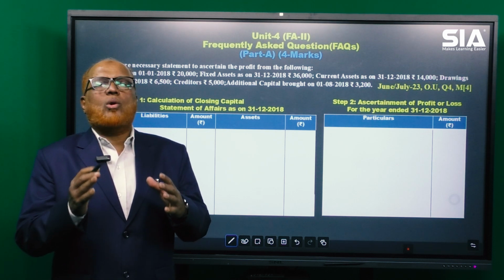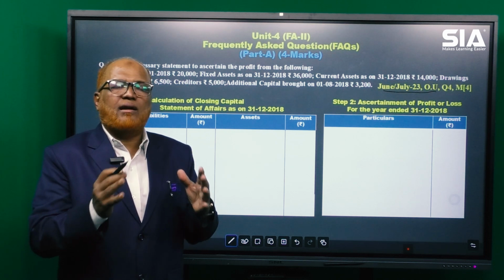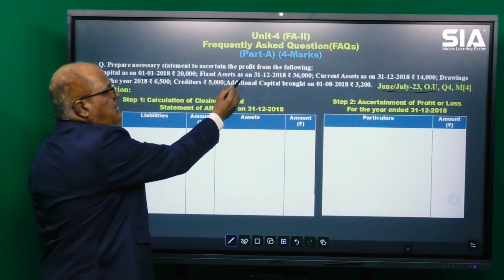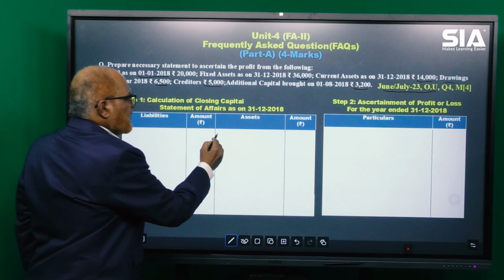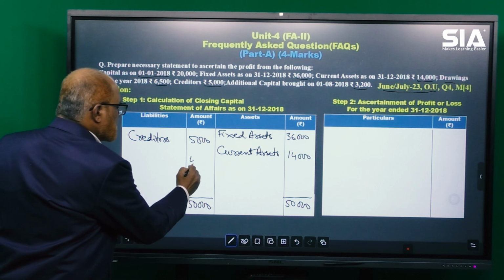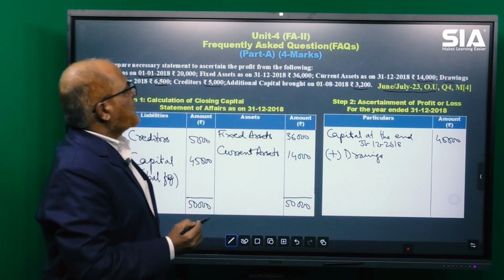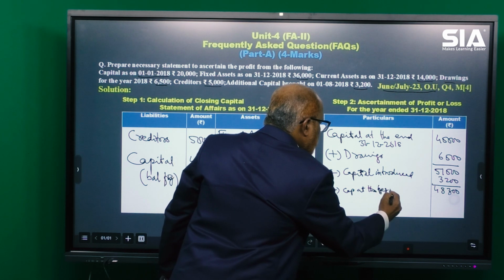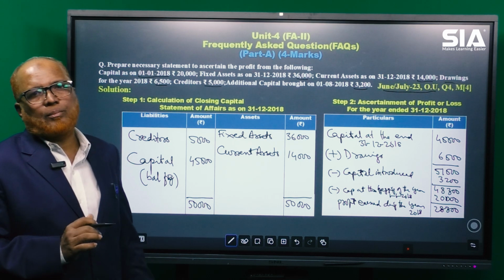Unit-4 | FAQ | Part - A: Ascertain the Profit | FA-II | B.Com sem2 | OU,KU,MGU,SU,TU,PU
Still confused about how to ascertain Profit in exam questions? 🤯
Don’t worry—this video makes it simple, logical, and easy to apply!

Focused on Unit-4 (Part-A FAQ) from Financial Accounting-II, this session helps B.Com Sem 2 students understand one of the most common short-answer questions.

📌 What you’ll master here:
✔ How Profit is calculated step-by-step
✔ Understanding the logic behind missing figures
✔ Key adjustments you should never miss
✔ Common mistakes that cost marks in exams

🎯 Specially designed for students of OU, KU, MGU, SU, TU & PU, this video helps you convert confusion into clear, confident answers.

⚡ Once you get the method, you can solve profit questions quickly and accurately in exams.

💡 Exam tip: Always focus on the relationship between capital, drawings, and additional capital—it’s the key to finding profit!